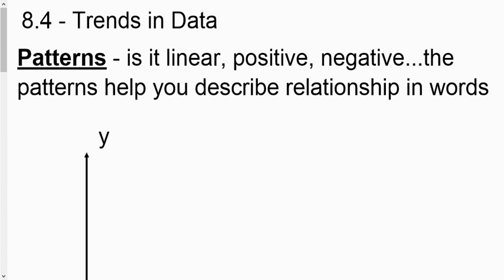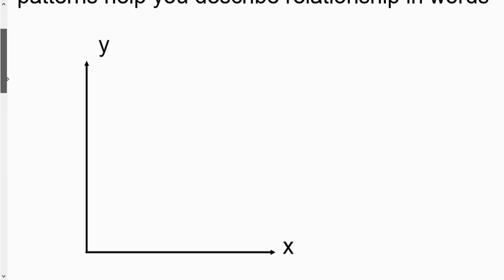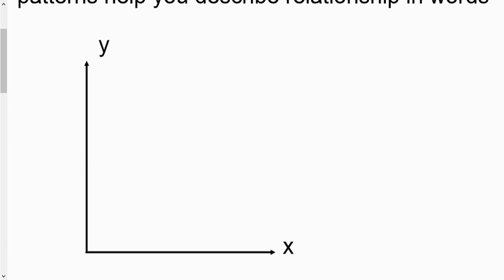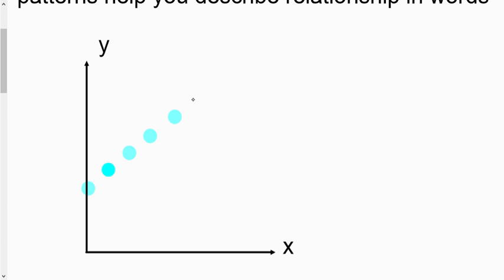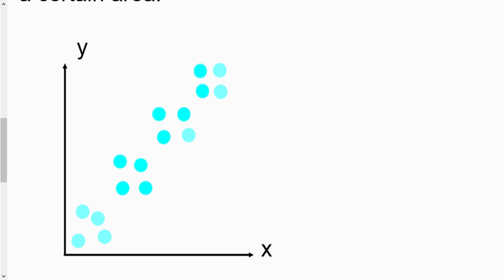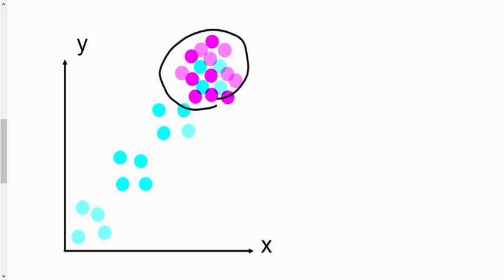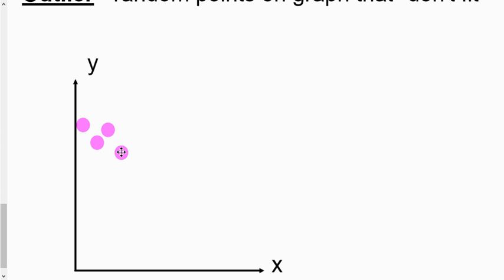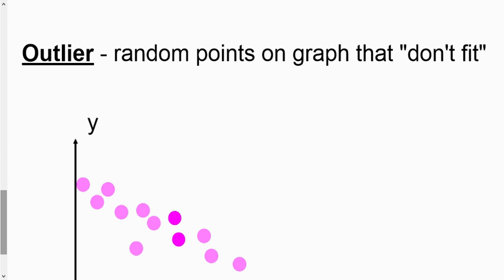8.4 trends in data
What does a cluster mean?  What type of "patterns" do you see in a scatter plot?  What is an outlier?  These terms are discussed in this video.